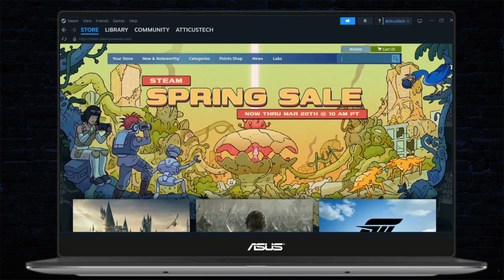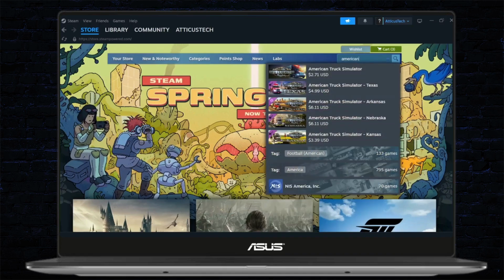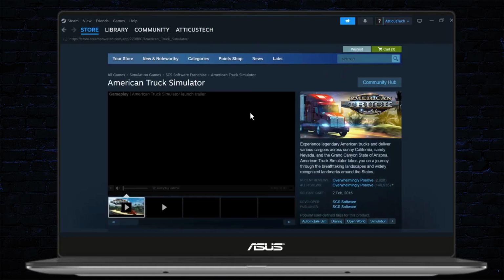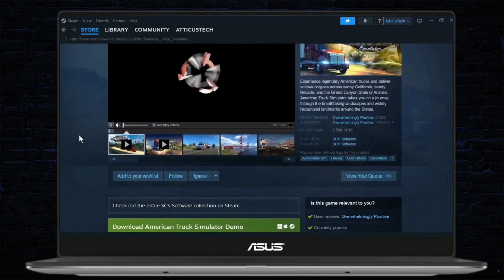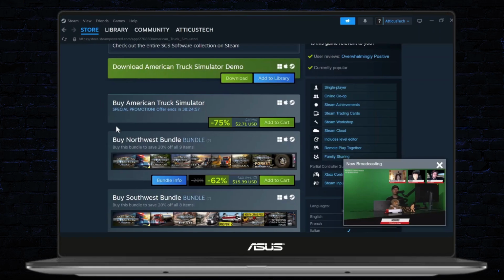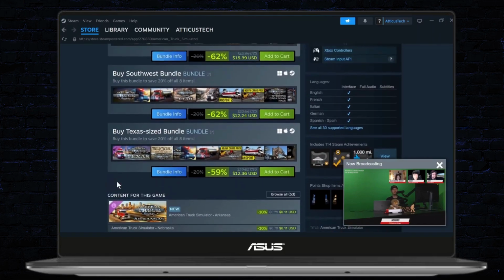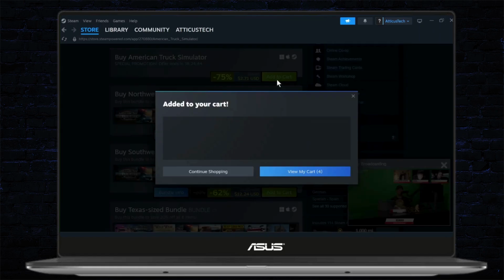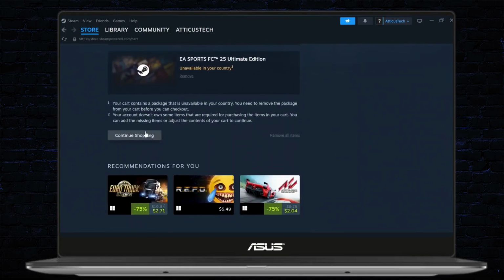How To Download American Truck Simulator on PC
Learn how to download American Truck Simulator on PC with this easy-to-follow guide. We'll walk you through the entire process, showing you exactly how to install American Truck Simulator and get ready for some virtual trucking. This tutorial covers everything from the initial American Truck Simulator download for PC to getting the game ready for American Truck Simulator gameplay. You'll also learn how to get American Truck Simulator quickly and efficiently.

Timestamps:
0:00 Introduction to Downloading American Truck Simulator
0:30 Step-by-Step Installation Guide
1:30 Getting Started with American Truck Simulator